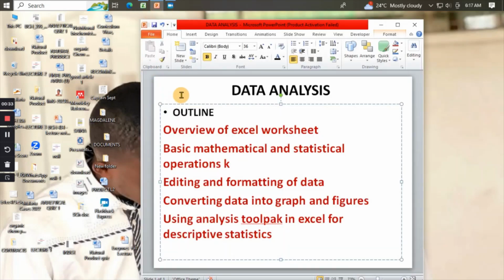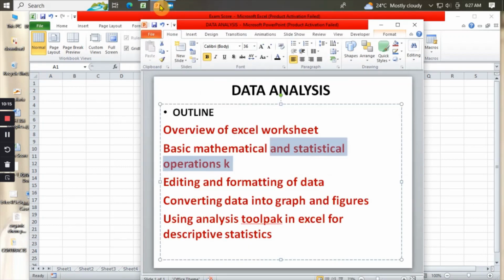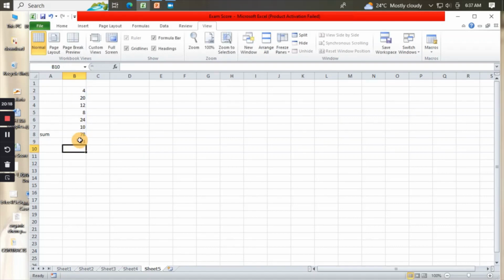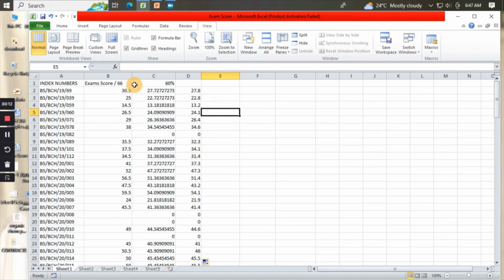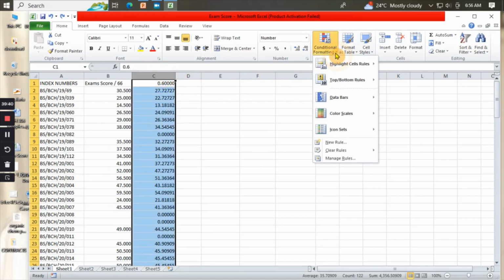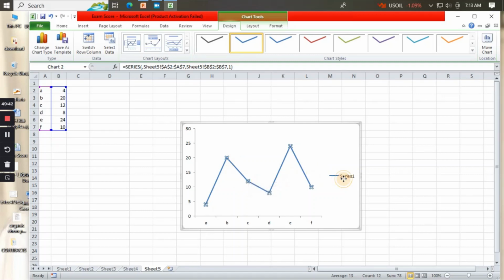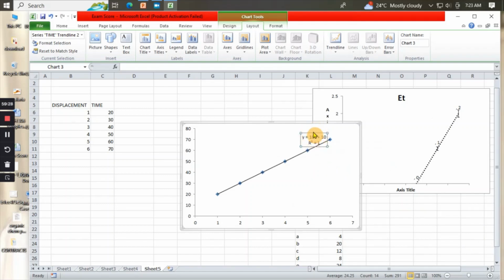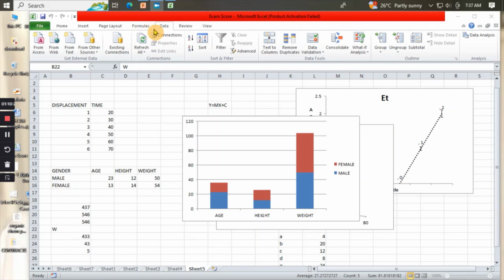Data Analysis: Beginner's guide to Excel data analysis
Data analysis involves manipulation of raw data into meaningful form. This video is an analysis of data using Microsoft Excel.
Check below for the previous tutorial on excel analysis tool Pak for descriptive statistics